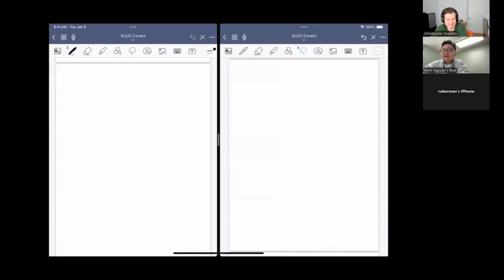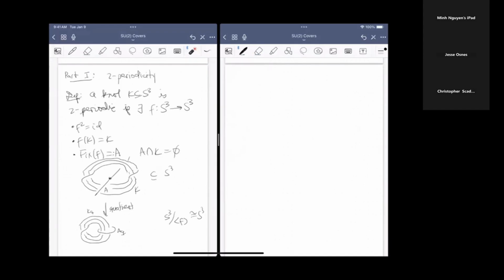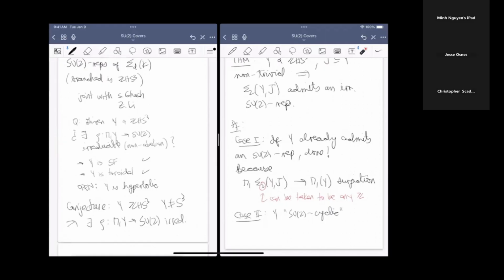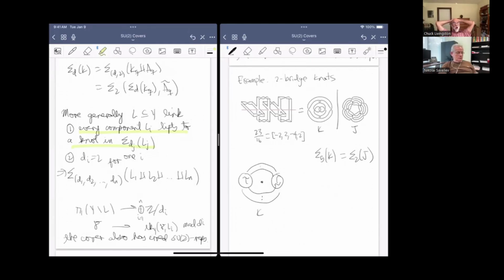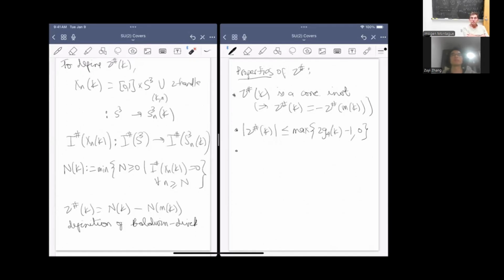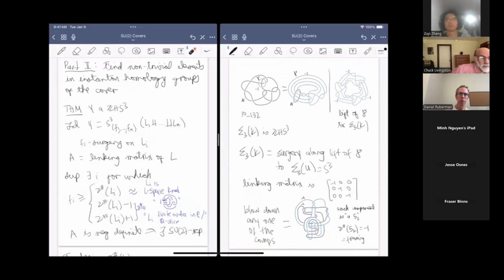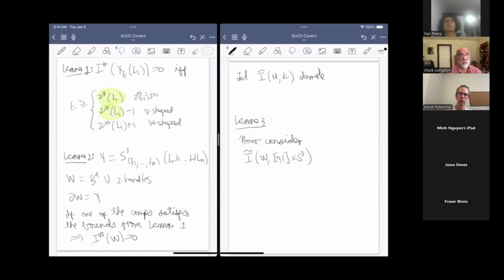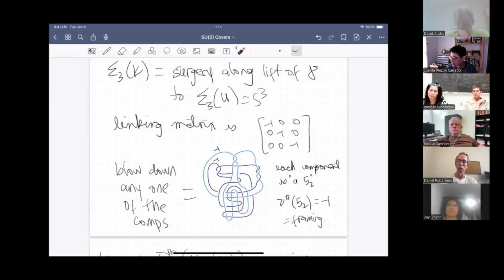Branched covers and SU(2)-representations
Juanita Pinzón-Caicedo gave this presentation for GTV in the Fall of 2025.